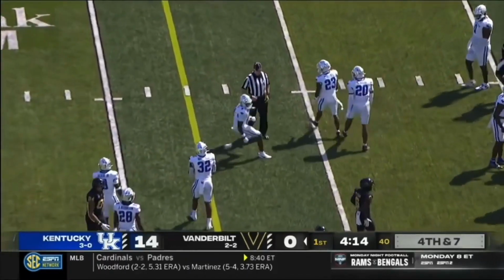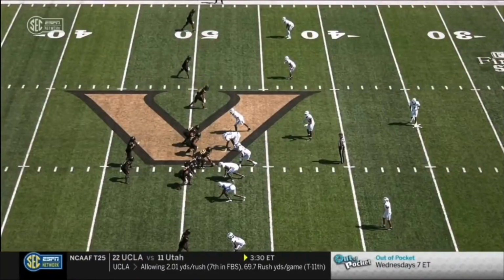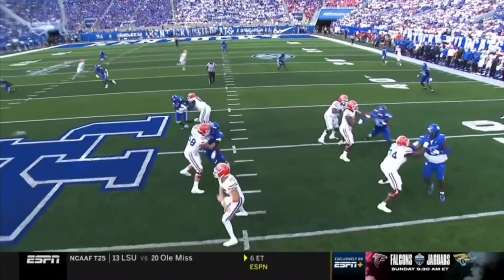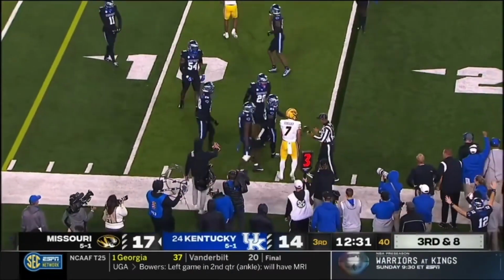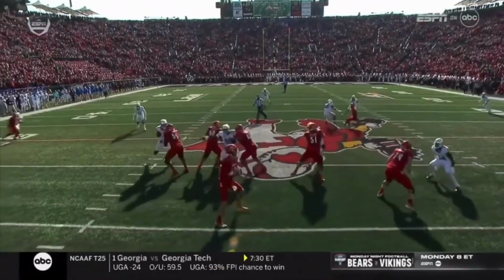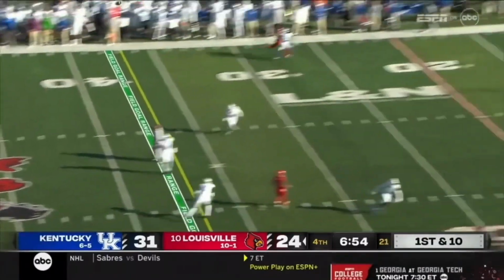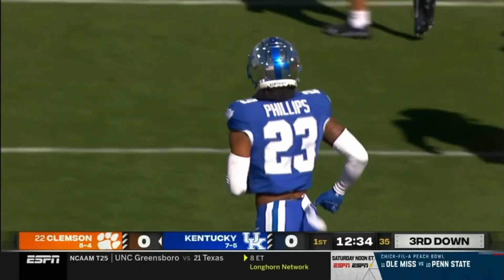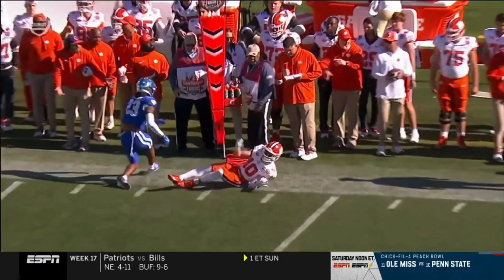"Is Andru Phillips WORTH THE HYPE?!" | 2024 NFL Draft Prospect Spotlight!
What do you guys think of Phillips? Can he be a superstar CB in the NFL? Is he the 1CB in this class?